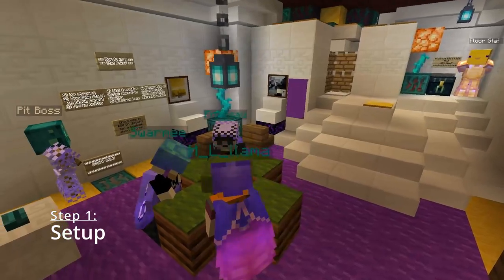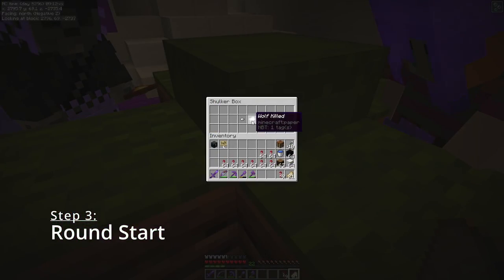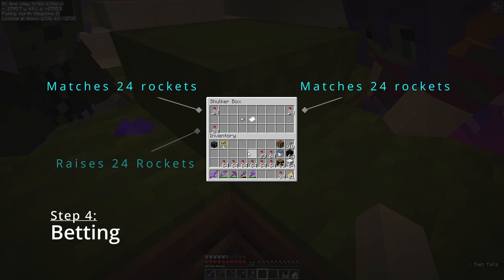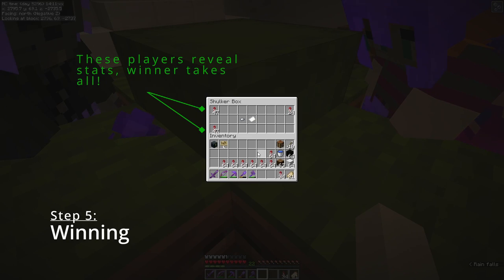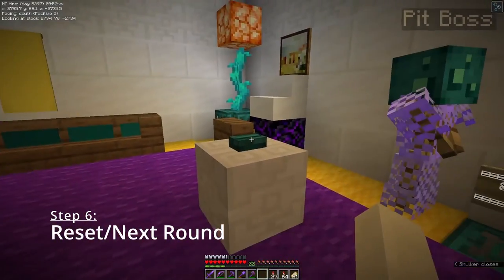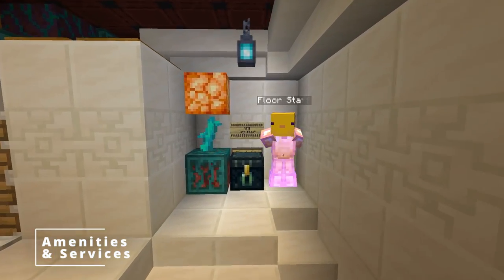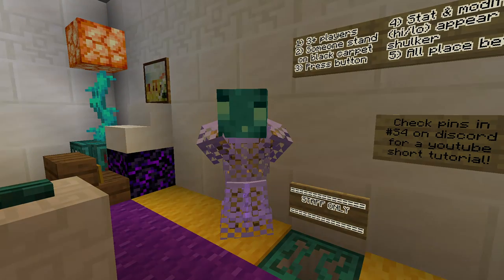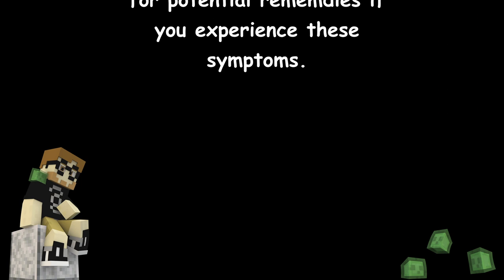VintageCraft Season 04 - Fun Zone | Swarmee's Stat Poker